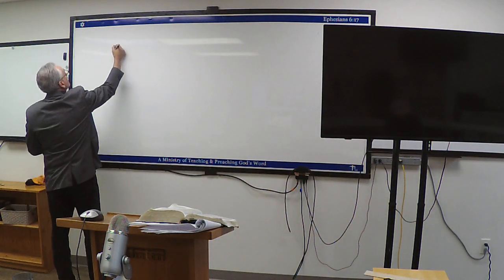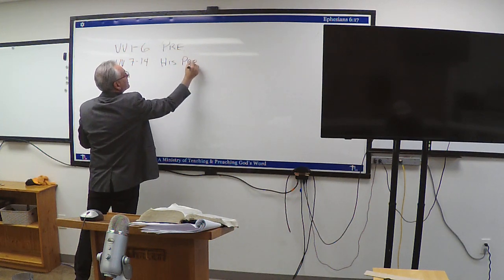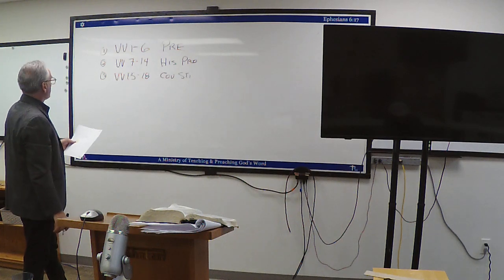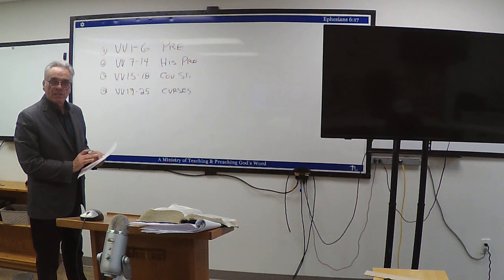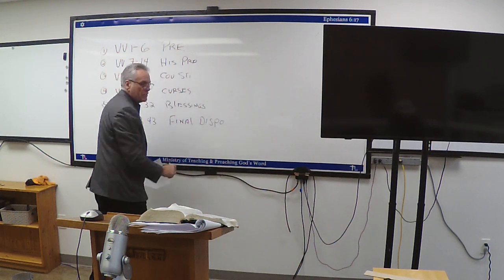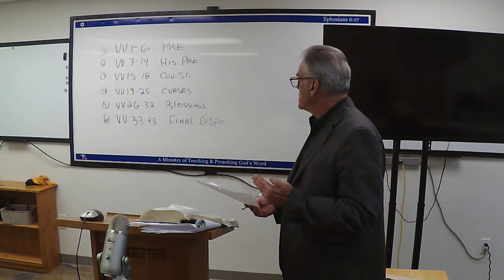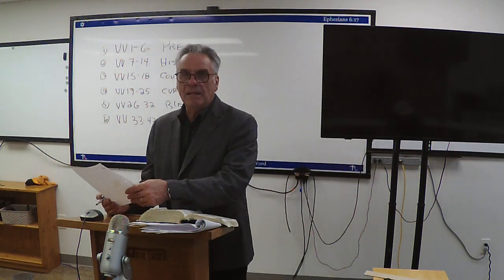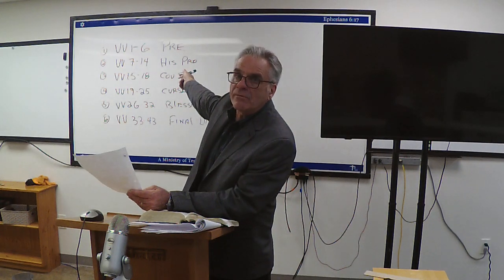Deuteronomy, Session 36, February 05, 2025, part 2